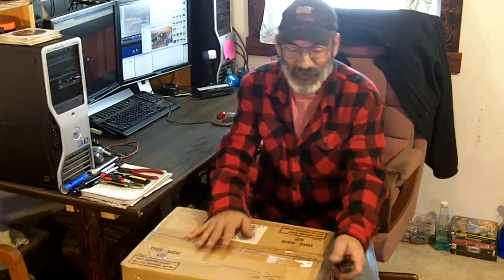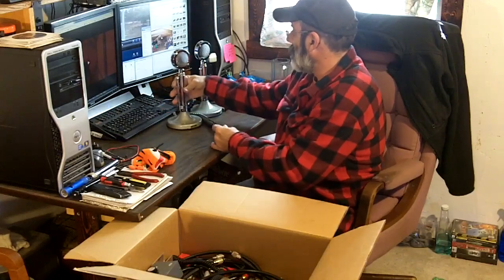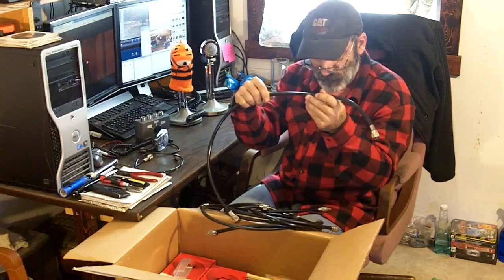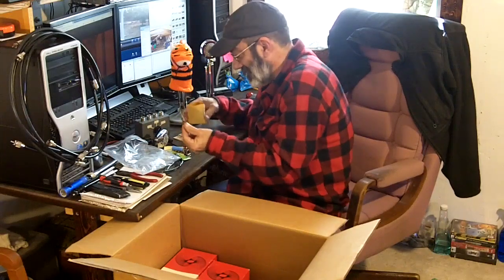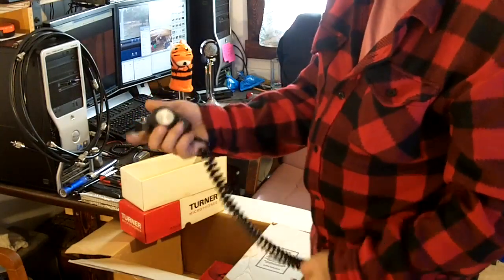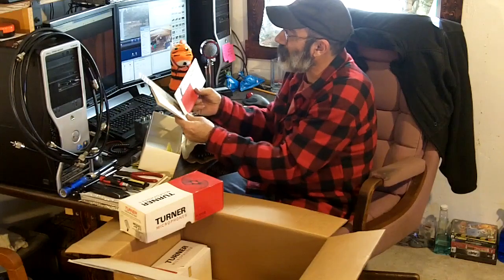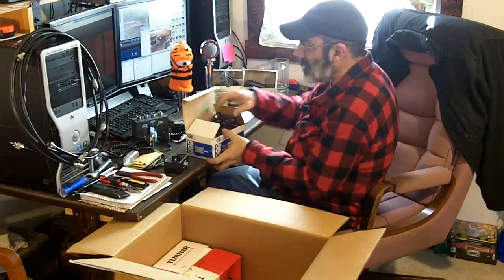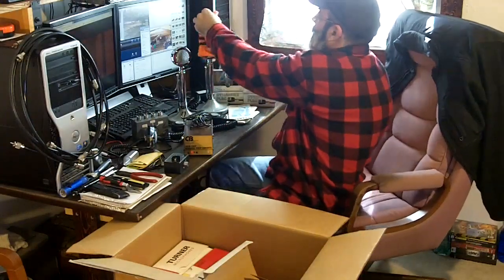D104's and a New Mascot + CB Radio Stuff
Awesome Ebay Buy! 2 D104's + 2 Cobra power Mics, patch cords, Power Supply and "Mr Microphone" My new mascot.